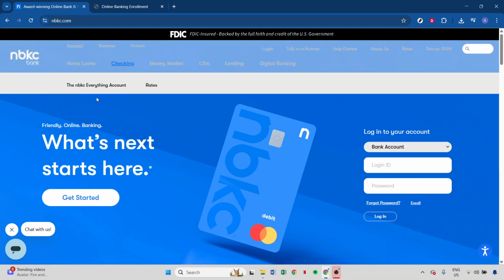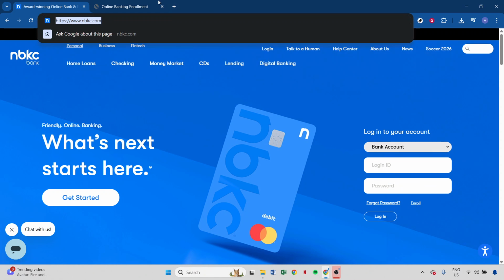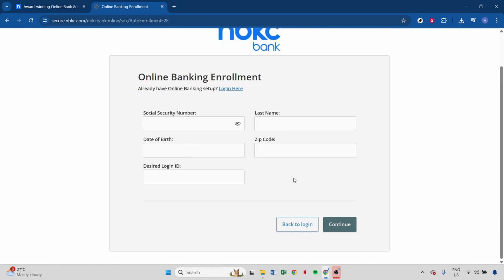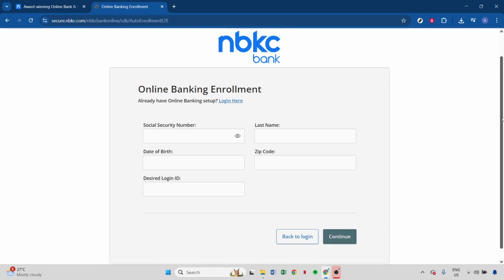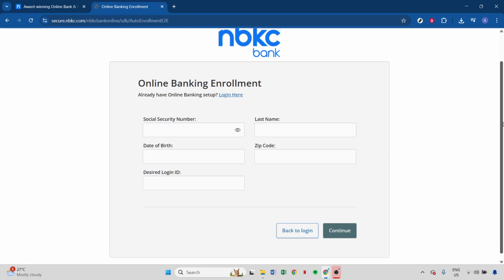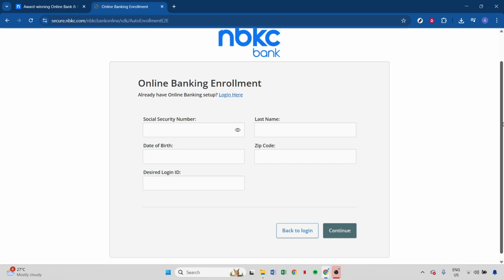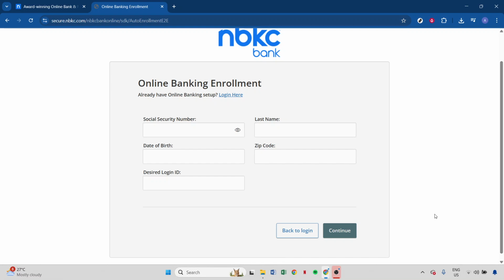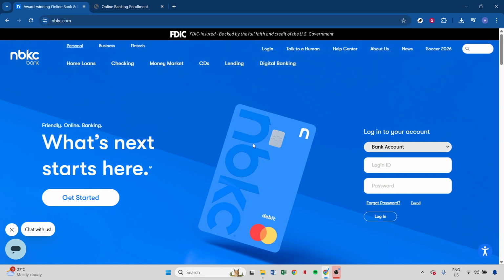How to Set Up Online Banking with NBKC Bank (Full Tutorial)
Want to manage your NBKC Bank account online? In this video, we’ll guide you through setting up NBKC Bank online banking, so you can check balances, transfer funds, pay bills, and manage your money conveniently from anywhere.

✅ In this video, you’ll learn:

How to register for NBKC Bank online banking

How to link your checking, savings, or credit card accounts

Tips for creating a secure password and protecting your account

How to navigate the online banking dashboard

How to enable features like bill pay, transfers, and account alerts

💡 Perfect for beginners or anyone new to NBKC Bank digital banking, helping you manage your finances safely and efficiently.